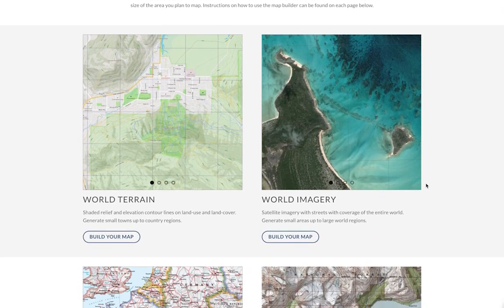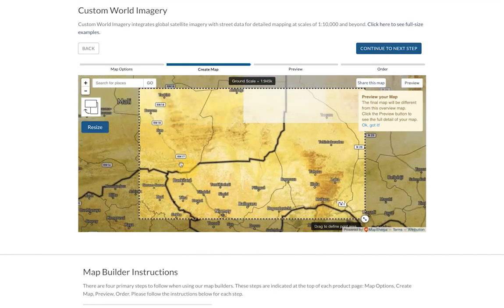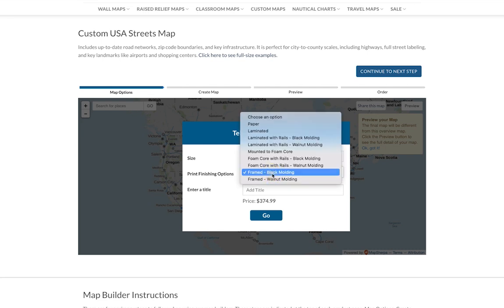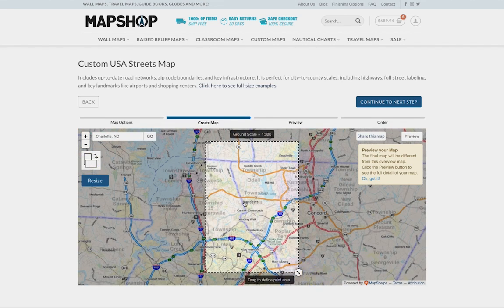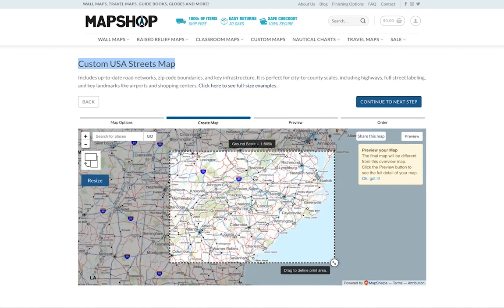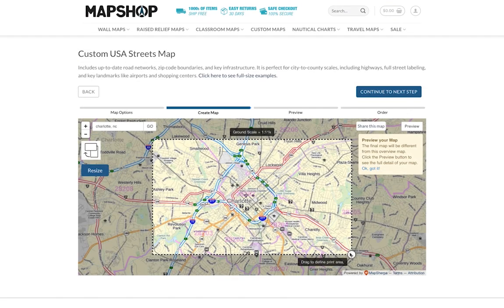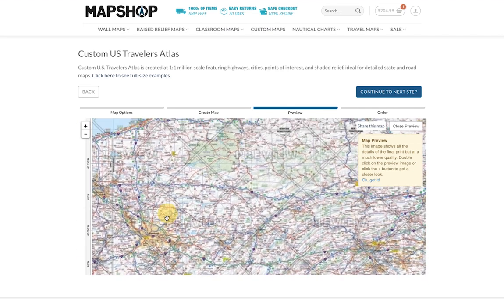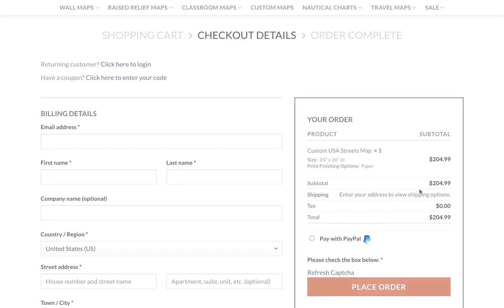Map Shop - Custom Map Builder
Watch this tutorial to learn how to use the Map Shop's Custom Map Builders found

0:00 Intro
0:11 Available Basemaps
0:37 Viewing Full Size Basemap Examples
0:50 FAQs
1:29 Step 1: Select Map Options
2:40 Step 2: Create Your Map
4:02 Help with Scale
5:41 Step 3: Preview Your Map
6:48 Sharing & Saving Your Map
7:34 Step 4: Ordering Your Map